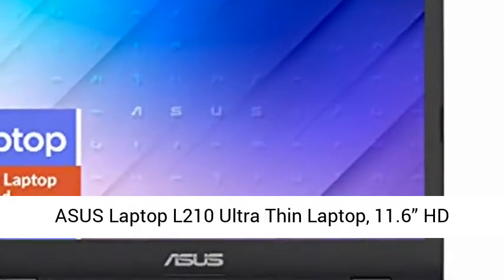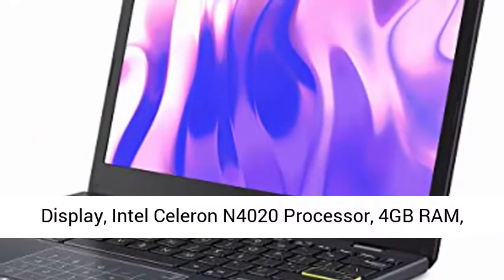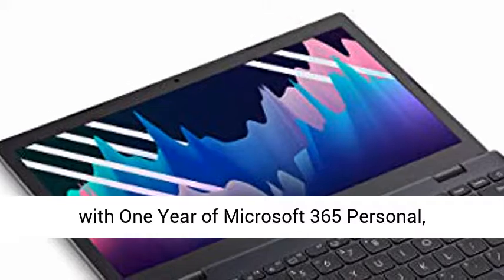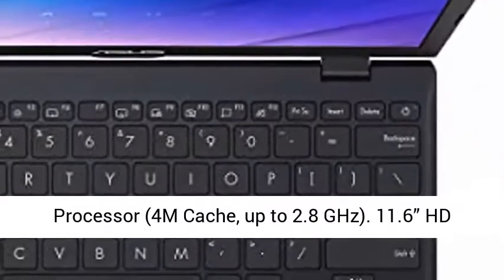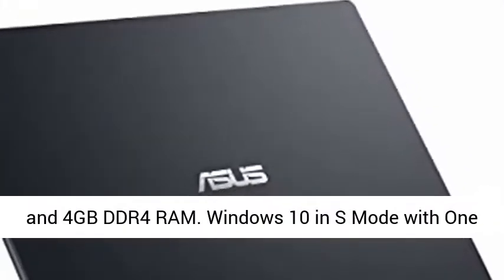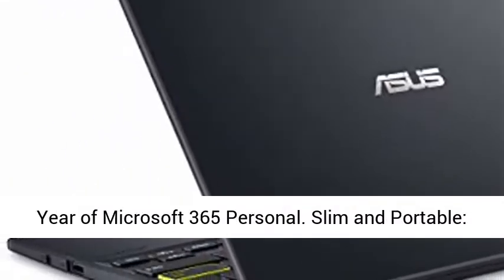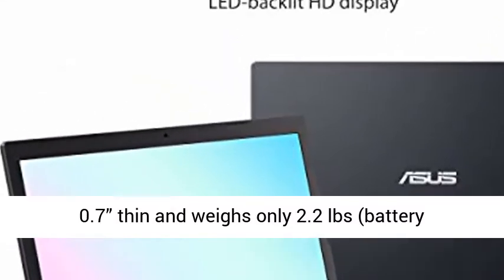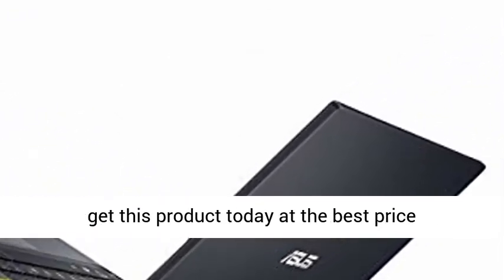ASUS Laptop L210 Ultra Thin Laptop, 11.6” HD Display, Intel Celeron N4020 Processor, 4GB RAM, 64GB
☑️ Review

Efficient Intel Celeron N4020 Processor (4M Cache, up to 2.8 GHz)

11.6” HD (1366 x 768) Slim Display

64GB eMMC Flash Storage and 4GB DDR4 RAM

Windows 10 in S Mode with One Year of Microsoft 365 Personal

Slim and Portable: 0.7” thin and weighs only 2.2 lbs (battery included)